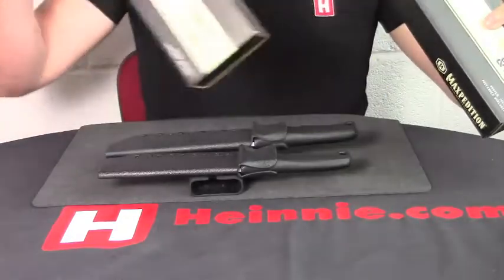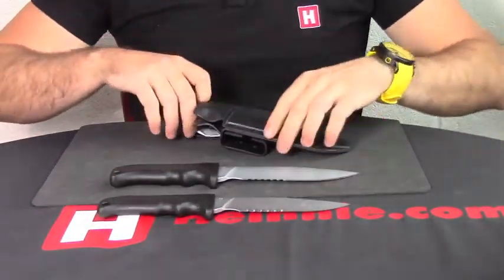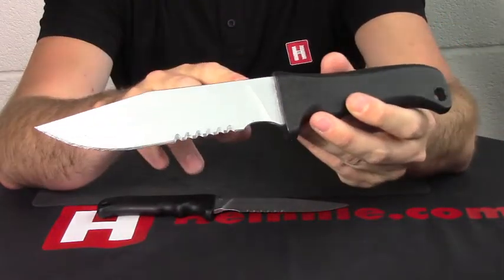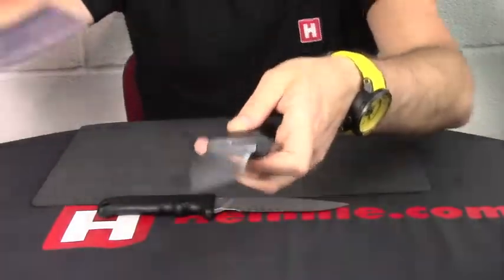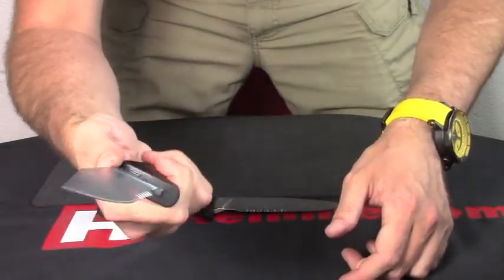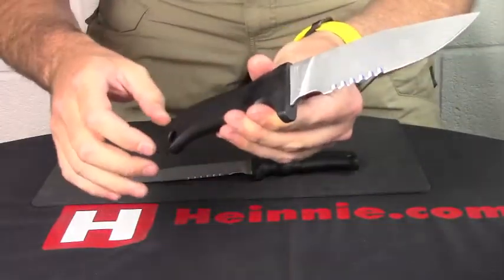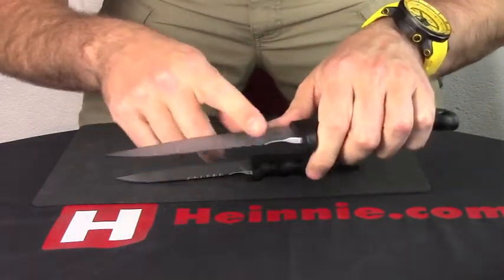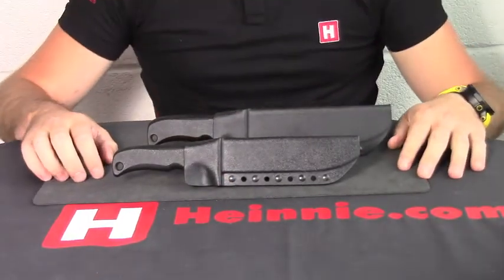Maxpedition Short Clip point Part Serrated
Our first view of the Maxpedition Short Clip point Part Serrated

Part Number... MAXP-MSCP2   Medium
           MAXP-LSCP2   Large